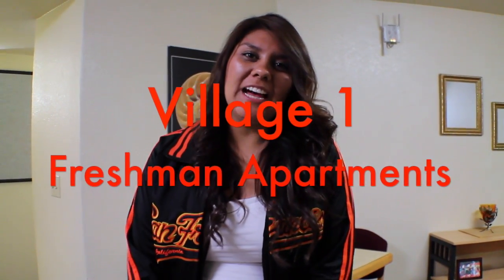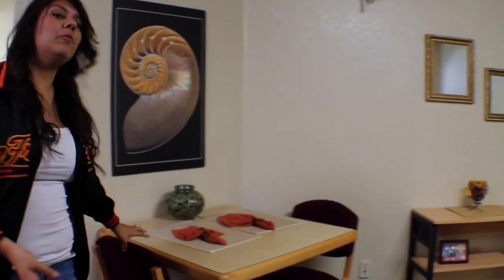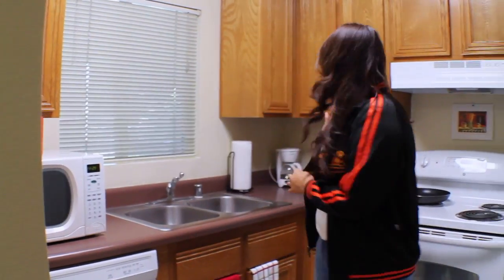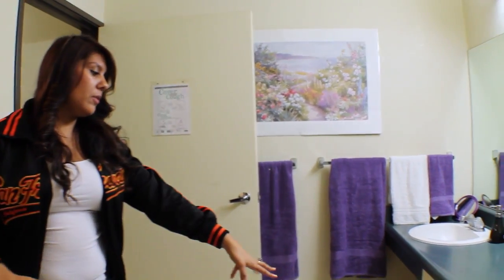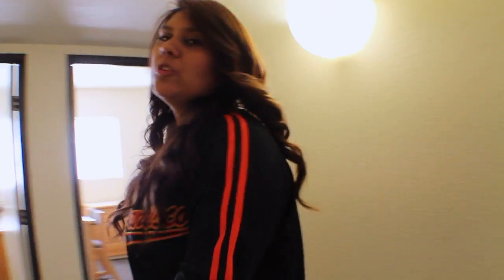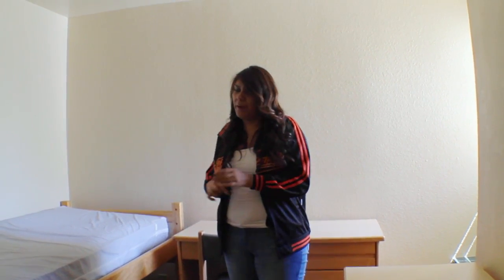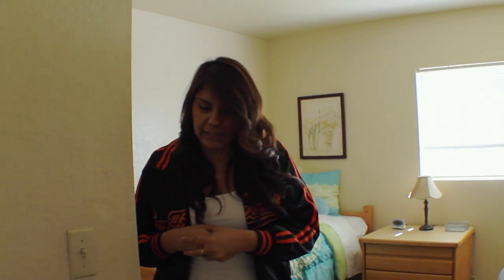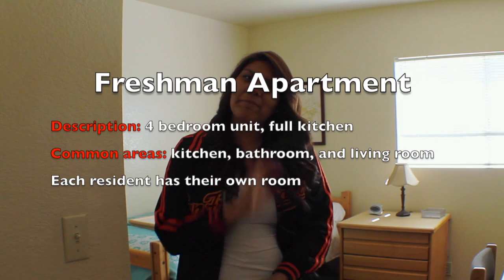Village 1 apartment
This video is about Village 1 apartment